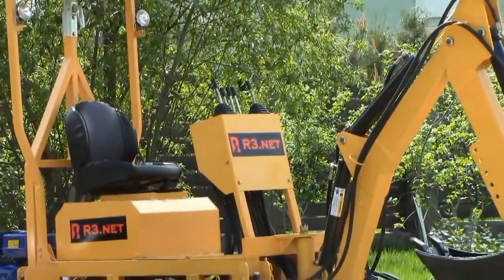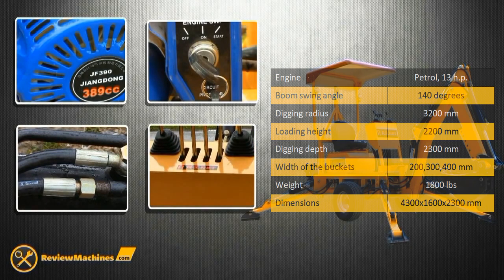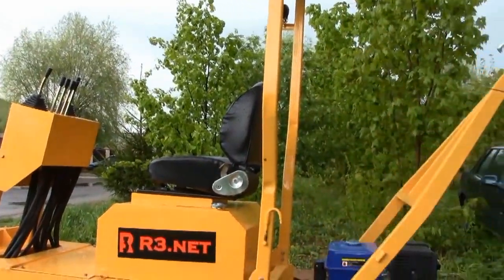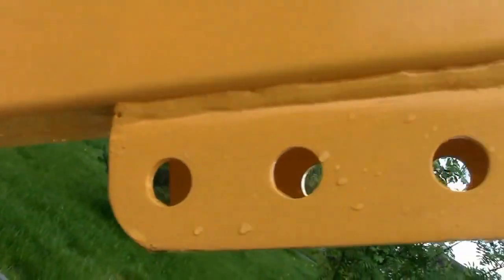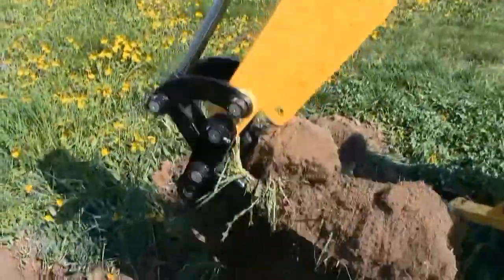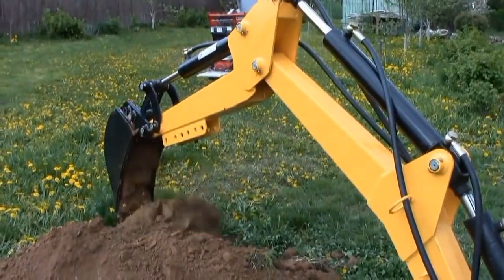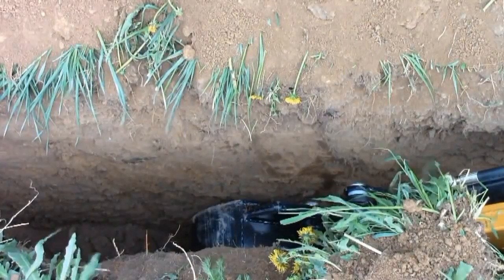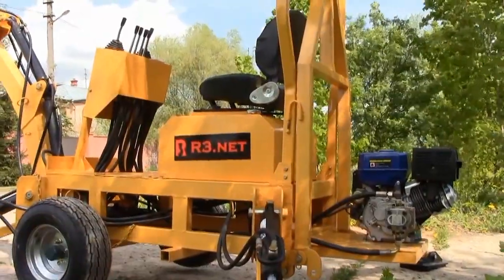Chinese towable backhoe 13 HP from Alibaba - Full review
Type "towable backhoe" in search.

The full review of chinese towable backhoe 13 HP which was bought at Alibaba.com. We will examine all the details of the machine, and I will speak about main advantages and imperfections of the backhoe. We will try how it digs on a regular clay. My conclusion of the machine.